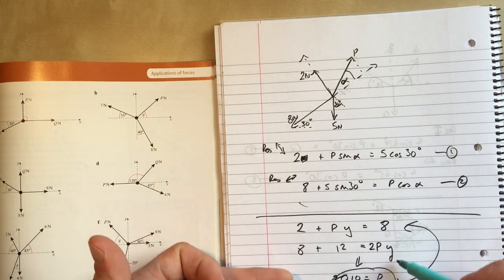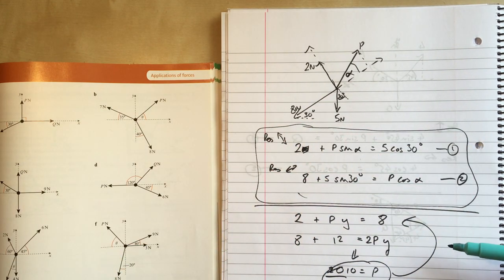13 Static Particles Chapter 7 Section 1 Edexcel Applied A Level Maths